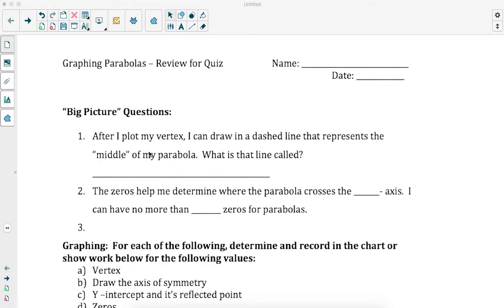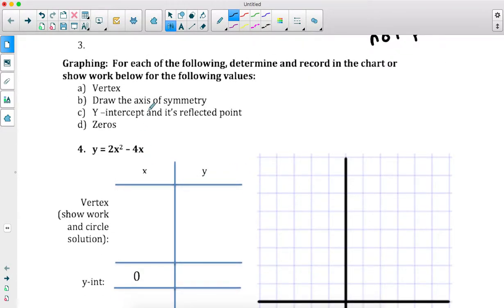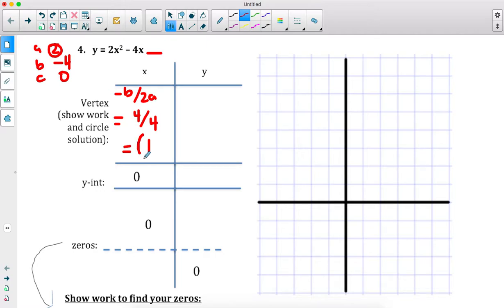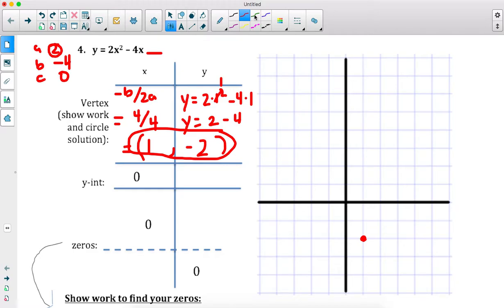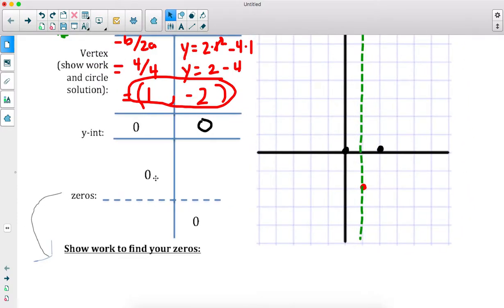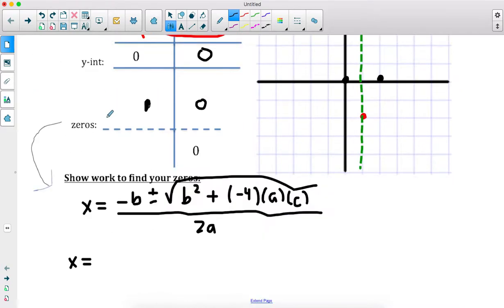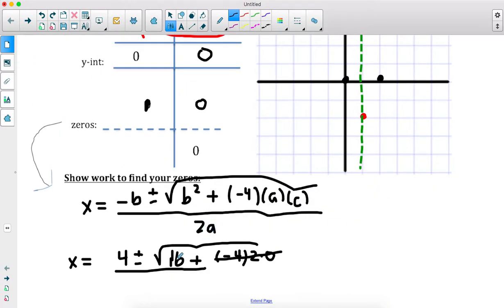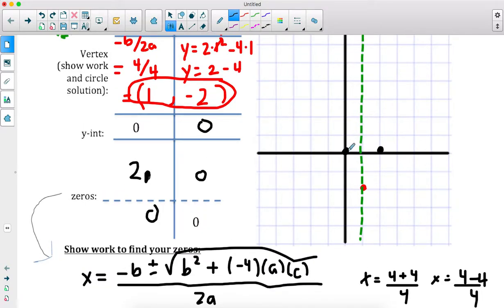Practice Quiz Front Page